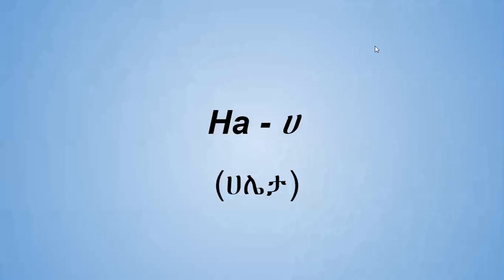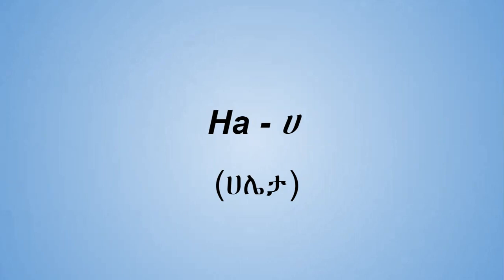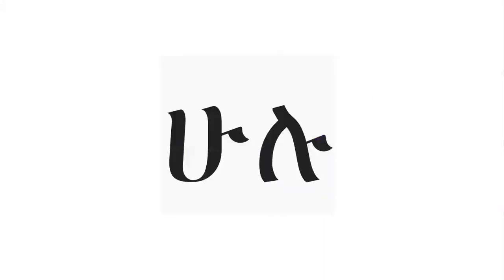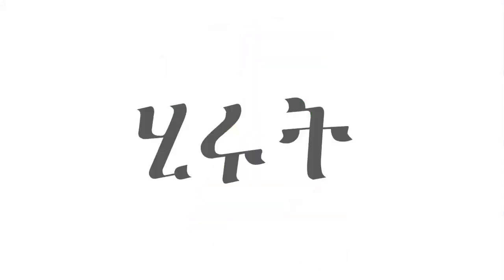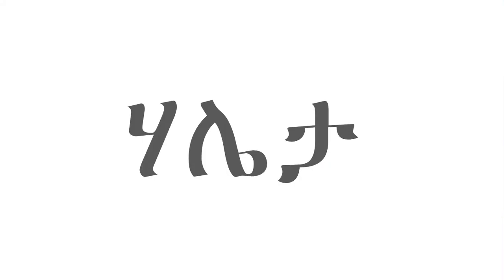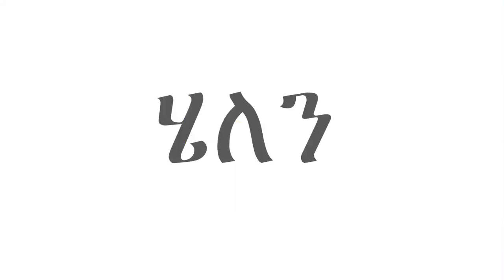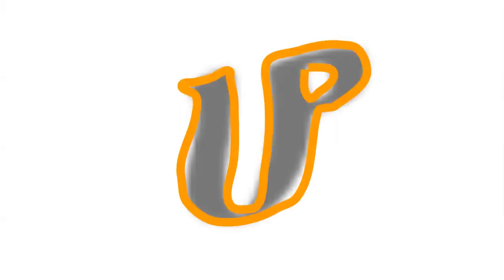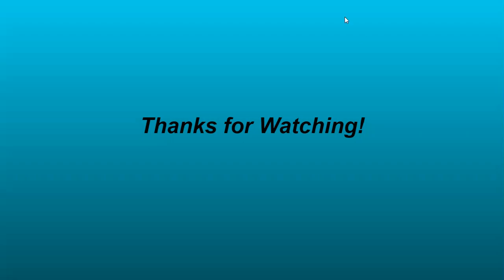Ha - ሀ ha ሁ hu ሂ hi ሃ hā ሄ hé ህ he/h ሆ ho | Ge'ez Fidel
ሀ ha ሁ hu ሂ hi ሃ hā ሄ hé ህ he/h ሆ ho
ለ la ሉ lu ሊ li ላ lā ሌ lé ል le/l ሎ lo
ሐ ḥa ሑ ḥu ሒ ḥi ሓ ḥā ሔ ḥé ሕ ḥe/ḥ ሖ ḥo
መ ma ሙ mu ሚ mi ማ mā ሜ mé ም me/m ሞ mo
ሠ śa ሡ śu ሢ śi ሣ śā ሤ śé ሥ śe/ś ሦ śo
ረ ra ሩ ru ሪ ri ራ rā ሬ ré ር re/r ሮ ro
ሰ sa ሱ su ሲ si ሳ sā ሴ sé ስ se/s ሶ so
ሸ ša ሹ šu ሺ ši ሻ šā ሼ šé ሽ še/š ሾ šo
ቀ qa ቁ qu ቂ qi ቃ qā ቄ qé ቅ qe/q ቆ qo
በ ba ቡ bu ቢ bi ባ bā ቤ bé ብ be/b ቦ bo
ተ ta ቱ tu ቲ ti ታ tā ቴ té ት te/t ቶ to
ቸ ča ቹ ču ቺ či ቻ čā ቼ čé ች če/č ቾ čo
ኀ ha ኁ hu ኂ hi ኃ hā ኄ hé ኅ he/h ኆ ho
ነ na ኑ nu ኒ ni ና nā ኔ né ን ne/n ኖ no
ኘ ña ኙ ñu ኚ ñi ኛ ñā ኜ ñé ኝ ñe/ñ ኞ ño
አ ʼa ኡ ʼu ኢ ʼi ኣ ʼā ኤ ʼé እ ʼe ኦ ʼo
ከ ka ኩ ku ኪ ki ካ kā ኬ ké ክ ke/k ኮ ko
ኸ xa ኹ xu ኺ xi ኻ xā ኼ xé ኽ xe/x ኾ xo
ወ wa ዉ wu ዊ wi ዋ wā ዌ wé ው we/w ዎ wo
ዐ ʻa ዑ ʻu ዒ ʻi ዓ ʻā ዔ ʻé ዕ ʻe ዖ ʻo
ዘ za ዙ zu ዚ zi ዛ zā ዜ zé ዝ ze/z ዞ zo
ዠ ža ዡ žu ዢ ži ዣ žā ዤ žé ዥ,ዥ že/ž ዦ žo
የ ya ዩ yu ዪ yi ያ yā ዬ yé ይ ye/y ዮ yo
ደ da ዱ du ዲ di ዳ dā ዴ dé ድ de/d ዶ do
ጀ ǧa ጁ ǧu ጂ ǧi ጃ ǧā ጄ ǧé ጅ ǧe/ǧ ጆ ǧo
ገ ga ጉ gu ጊ gi ጋ gā ጌ gé ግ ge/g ጎ go
ጠ ṭa ጡ ṭu ጢ ṭi ጣ ṭā ጤ ṭé ጥ ṭe/ṭ ጦ ṭo
ጨ ċa ጩ ċu ጪ ċi ጫ ċā ጬ ċé ጭ ċe/ċ ጮ ċo
ጰ p̣a ጱ p̣u ጲ p̣i ጳ p̣ā ጴ p̣é ጵ p̣e/p̣ ጶ p̣o
ጸ ṣa ጹ ṣu ጺ ṣi ጻ ṣā ጼ ṣé ጽ ṣe/ṣ ጾ ṣo
ፀ ṡa ፁ ṡu ፂ ṡi ፃ ṡā ፄ ṡé ፅ ṡe/ṡ ፆ ṡo
ፈ fa ፉ fu ፊ fi ፋ fā ፌ fé ፍ fe/f ፎ fo
ፐ pa ፑ pu ፒ pi ፓ pā ፔ pé ፕ pe/p ፖ po
ቨ va ቩ vu ቪ vi ቫ vā ቬ vé ቭ ve/v ቮ vo